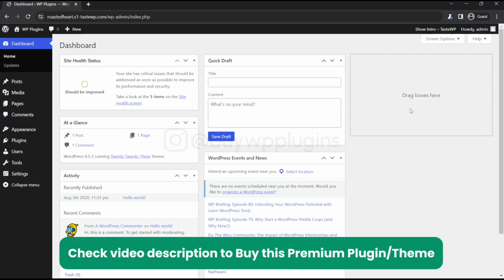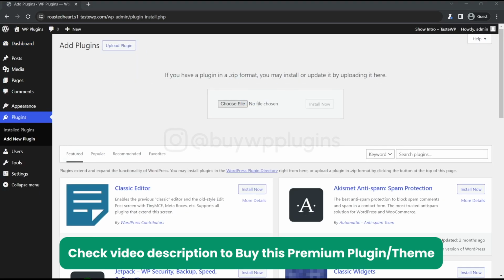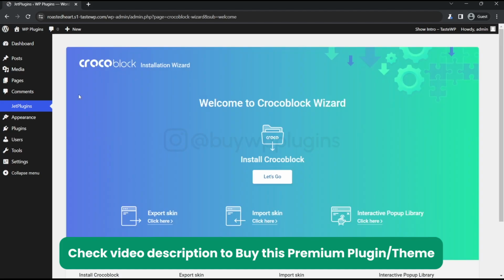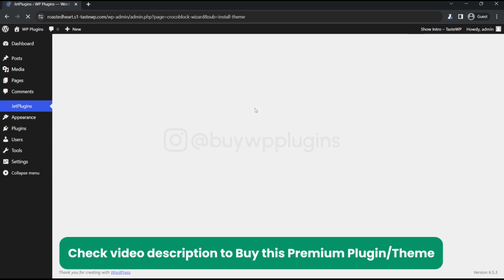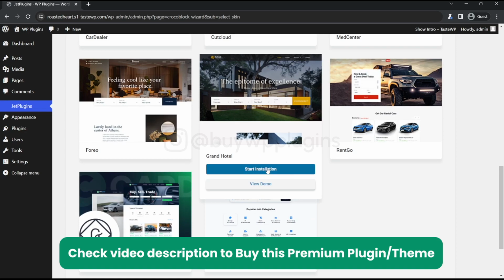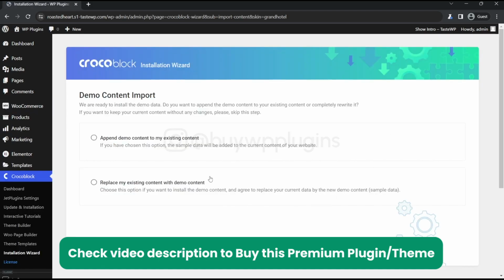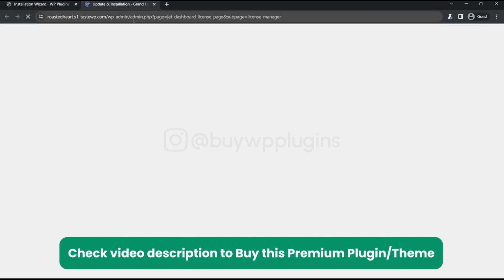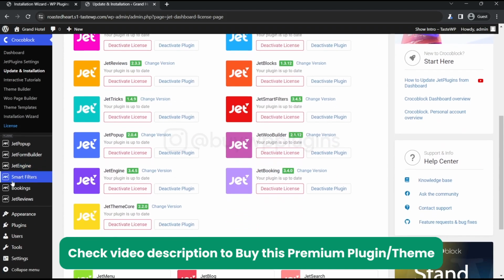Crocoblock Wizard with License Key | Lifetime auto-updates | JetPlugins Lifetime Pack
Buy Original Crocoblock Wizard (JetPlugins) Lifetime License Keyat cheap price, get updates directly into your WordPress Dashboard.

For more Original Themes & Plugins don't hesitate to get in touch with us. We have these Themes & Plugins. (Not GPL/Nulled) only Original License.

Motion.page
Tutor LMS Pro
Elementor Pro
GeneratePress Premium
Rank Math Pro
Amelia Booking
Astra Pro
WP Rocket
ACF Pro
Crocoblock Wizard
All in on WP Migration
Bricks Builder
Fluent Forms Pro
WP Forms
Blocksy Pro
Greenshift
Paid Membership Pro
Kadence Bundle
Perfmatters
Gravity Forms
Popcorn Theme
SEO Press Pro
Bricks Forge
MetaBox Pro
WoodMart Theme
EWWW Image Optimizer
Frames (Wireframe)
Imagify Pro
Divi Flash
Unlimited Elements
Oxygen Builder
Premium Addons Pro
JetFormBuilder Pro
Templately Pro
OxyMade
WP Codebox Pro
WP Funnels Pro
Bricks Ultimate
WooLentor/Shoplentor Pro
WP All Import Export Pro
Divi Theme (Bundle)
Hide My WP Ghost
Ultimate Addons
Oxy Extras
Divi Supreme Pro
Ocean WP Theme (Bundle)
Prime Slider Pro
Multi Currency Pro
HappyFiles
Hydrogen Pack
Schema Pro
Divi Monk
Ninja Tables Pro
Swatchly Pro
Eventin Pro
OxyProps
Email Candy Pro
RealHomes Theme
Yabe Webfont
Woostify Pro
Element Pack Pro
Whols Pro
WP Portfolio
Convert Pro
WP Plugin Manager Pro
Exclusive Addons
Oxy Ultimate & Woo
WP Vivid Backup & Migration
UpFilter Pro
Zion Builder
BricksCore
Absolute Addons
PowerPack Elements
HT Mega Menu
HashBar Pro
CSS Hero
Smart Slider 3
Bricks Templates
Instantio
WPML Yearly
WP Compress Pro
Brizy Pro Builder
Elements Kit
WP Social